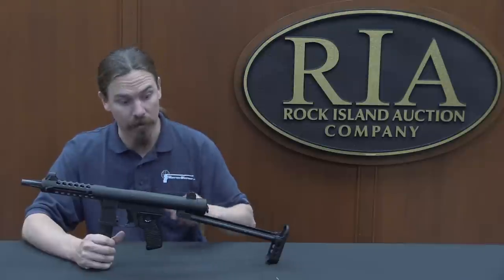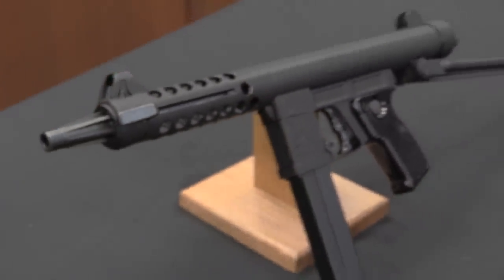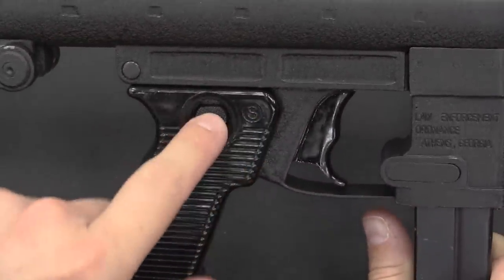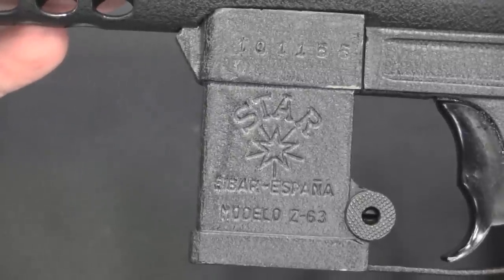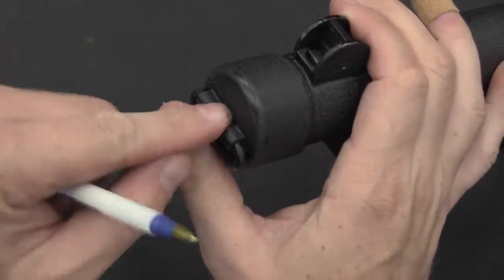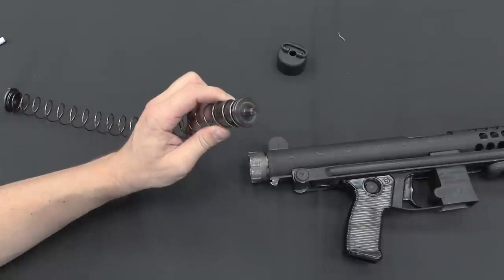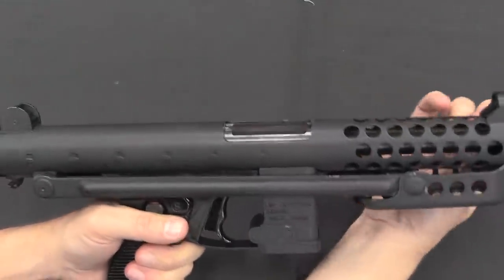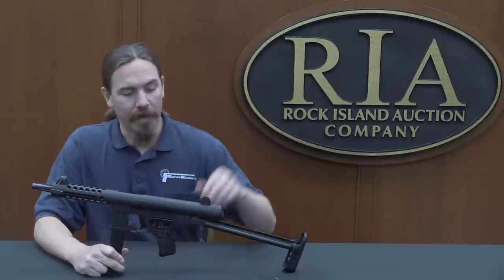The Star Z-63 Submachine Gun: Better Than You Think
The Star Z-63 is a 9x19mm version of the Star Z-62, which was made in both 9x19 and 9x23. Together, these represent the company’s effort to produce a more modern submachine gun than their Z-45, which was basically a copy of the German MP-40. The Z-63 is, contrary to its external appearance, a well built gun with several clever internal safety mechanisms. It uses a spring loaded firing pin which only protrudes when the bolt is fully closed, and also has a lock on the bolt that prevent it from moving rearward unless either fired or cycled using the charging handle. This prevents potential accidental discharge if the gun is dropped.